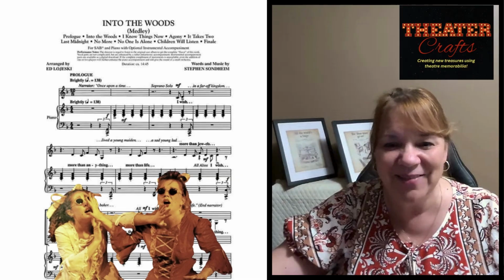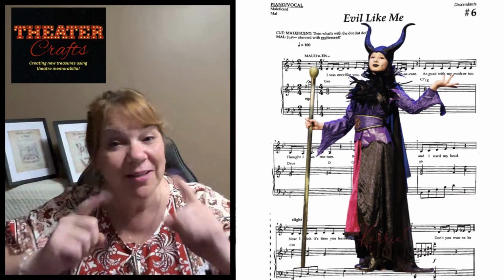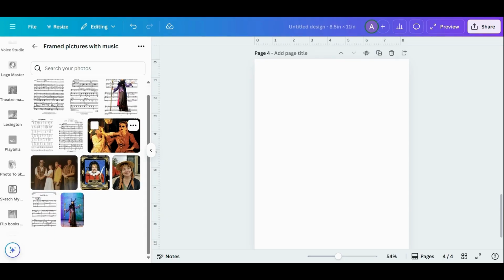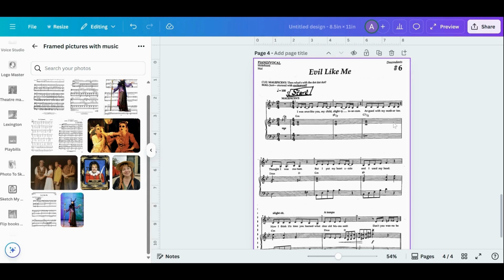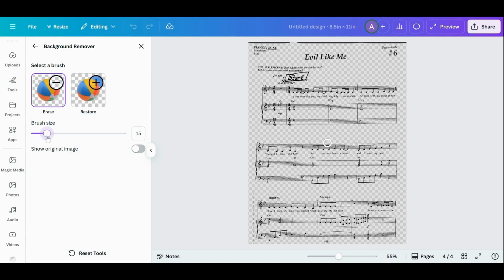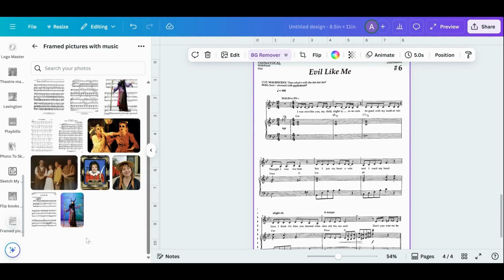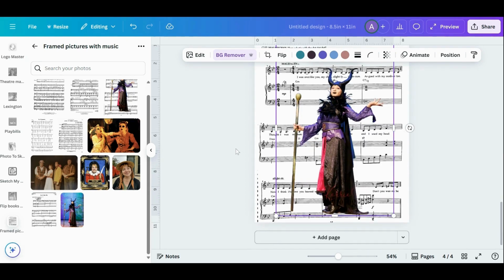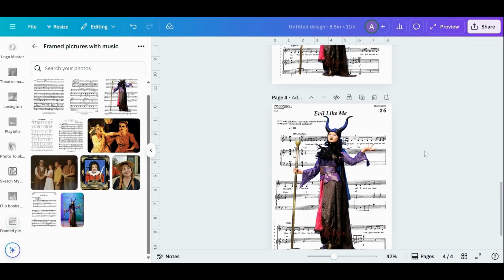Frame images with music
Showcase an image by framing it against a piece of music. This technique is so easy with programs like Canva!